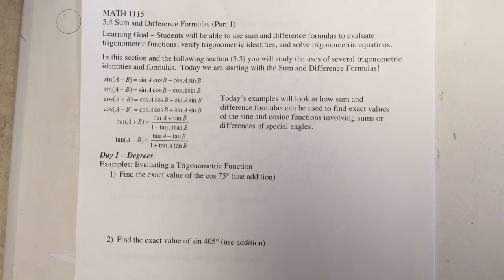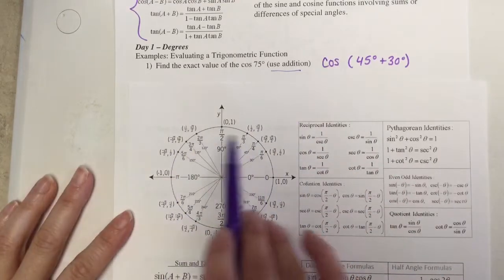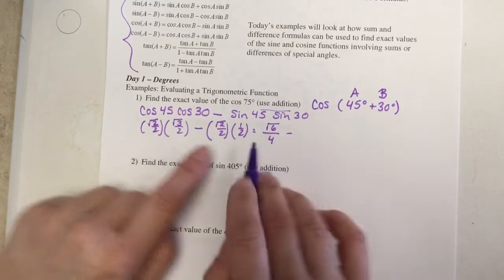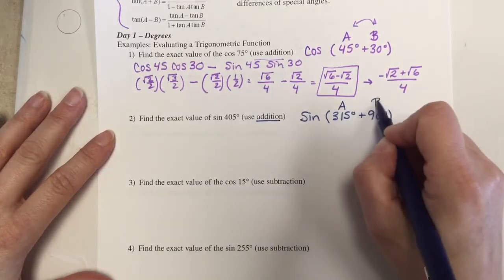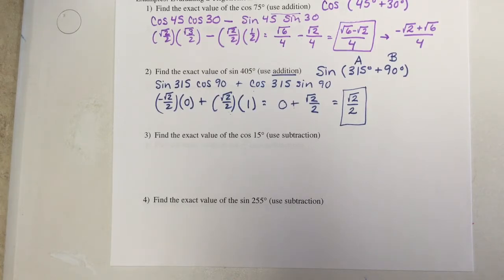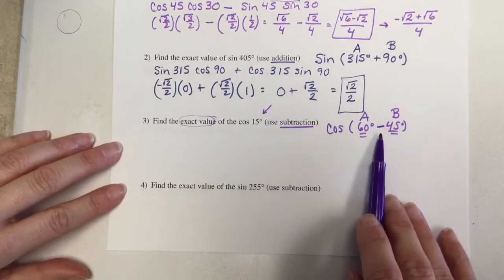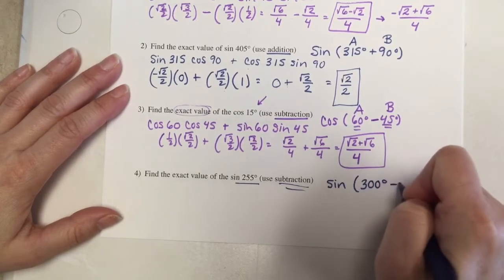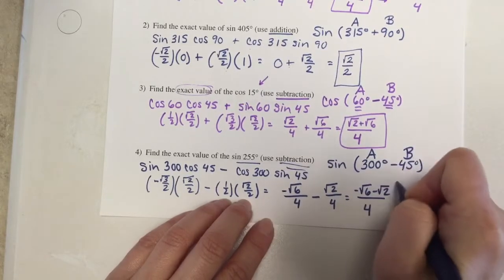MATH 1115 ~ 5.4 Part 1 (Day 1)